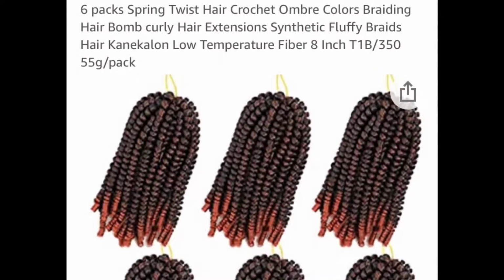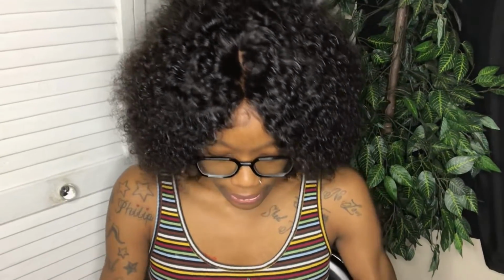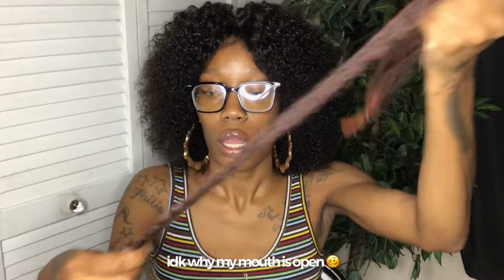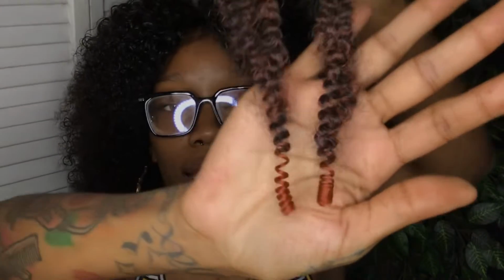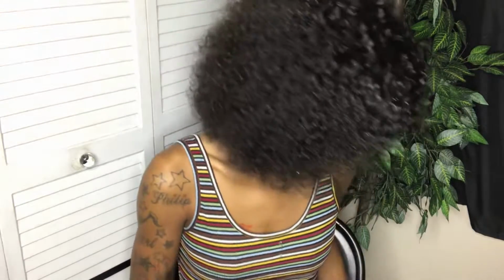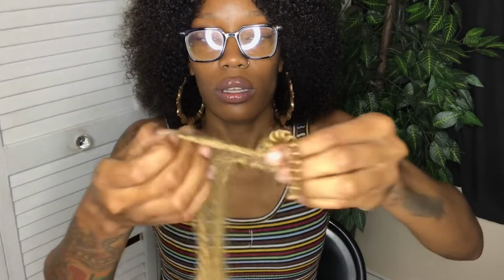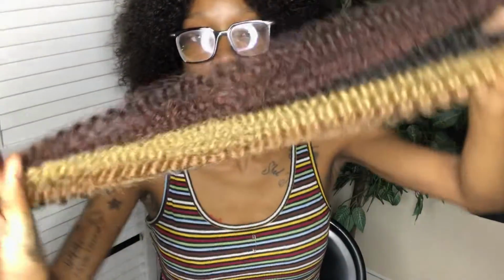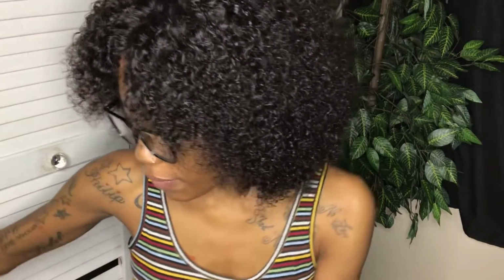BEST HAIR For BUTTERFLY Soft LOCS‼️ TIPS + TRICKS 👀 Using Spring Twist Hair 📝 feat. Unbound Hair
👀 HEY YALLLL! I’m glad you found me! 😉 Today I’ll be giving y’all the tea on how to get the hair prepared for a flawless ButterflyLocs install 😍 using some hair I received from Unbound Hair, an Amazon hair company 🔥

🗣 S/O to UNBOUND HAIR 🖤

6 packs Spring Twist Hair Crochet Ombre Colors Braiding Hair Bomb curly Hair Extensions Synthetic Fluffy Braids Hair Kanekalon Low Temperature Fiber 8 Inch T1B/350 55g/pack

🗣 FYI, This video is not intended to be a tutorial.. but you can click the link below if you’d like to see one ⬇️

As always, your support is appreciated!

🛒 Shop With Me @ StylesByHoney.com 🖤

🔊🔊 Background Music Featured ⤵️